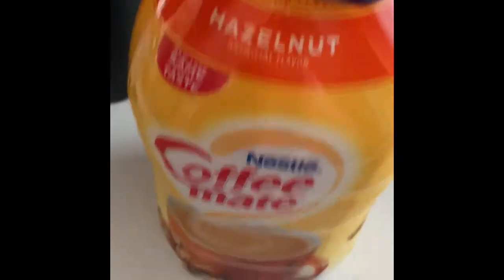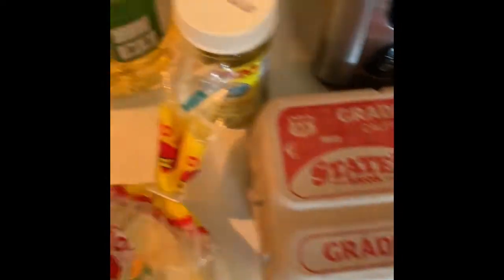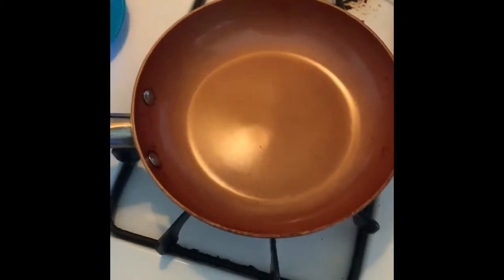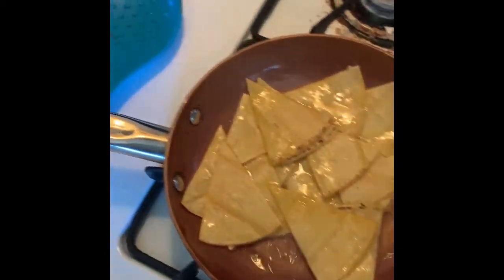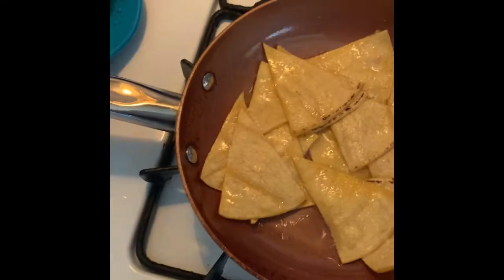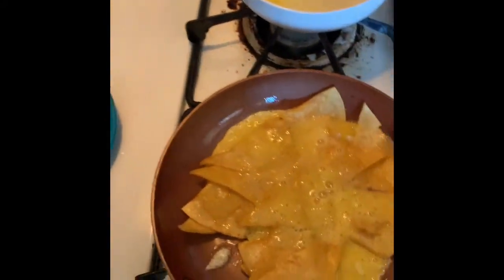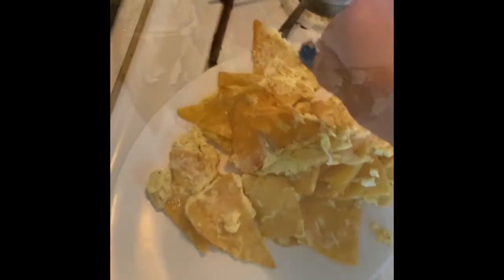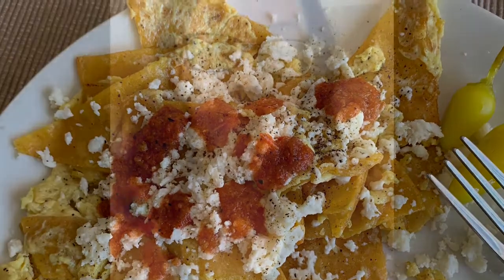Huevo Con Tortilla Bomb!!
Hey guys ! Hope you enjoy this video if there is something else you would like me to make leave it in the comments and I’ll make it👍